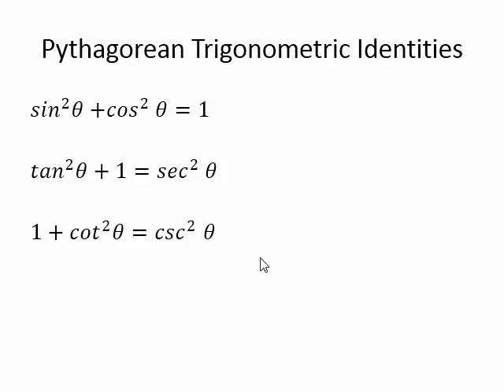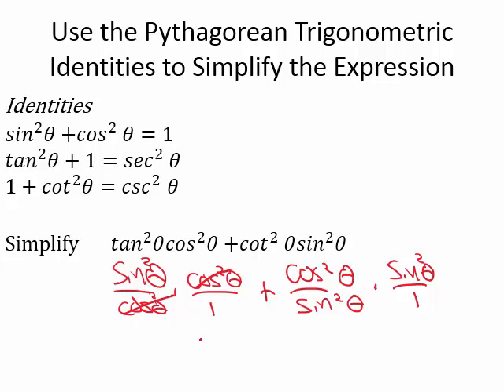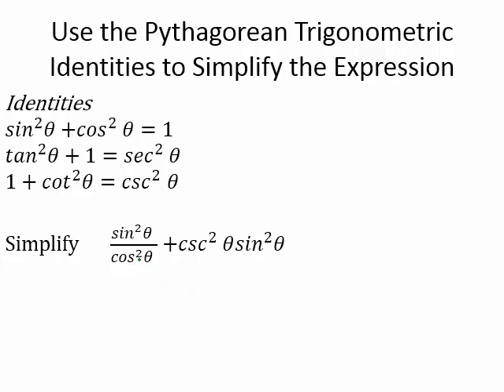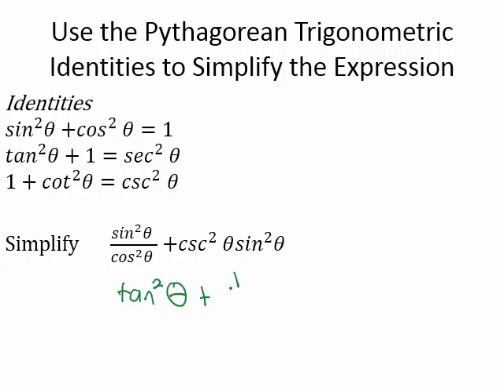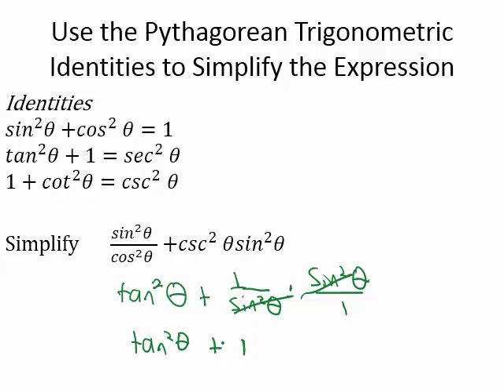Simplify Trig Expressions with Pythagorean Identities Intro